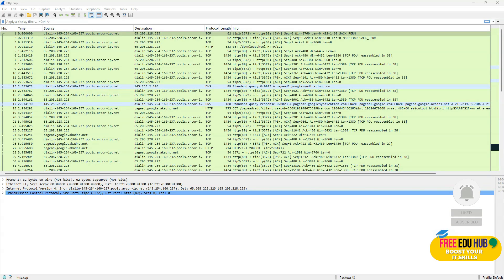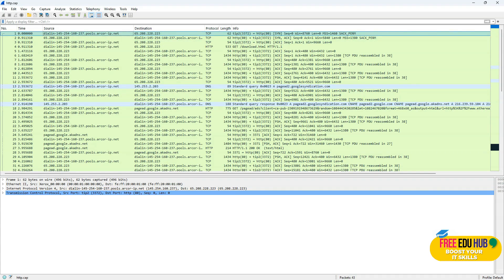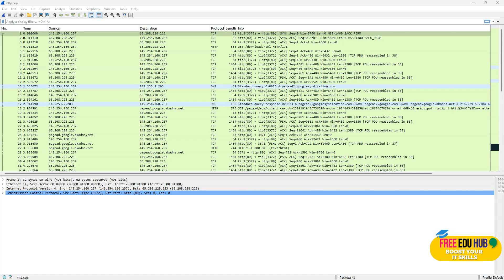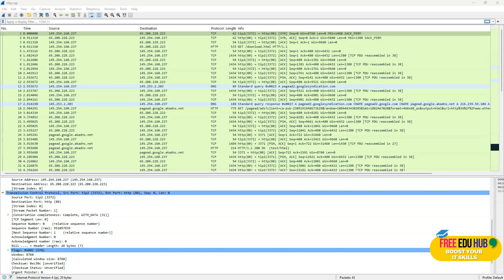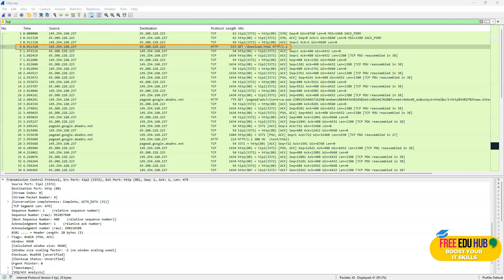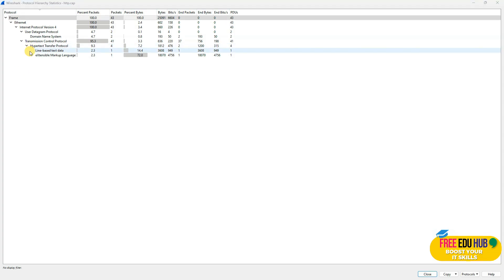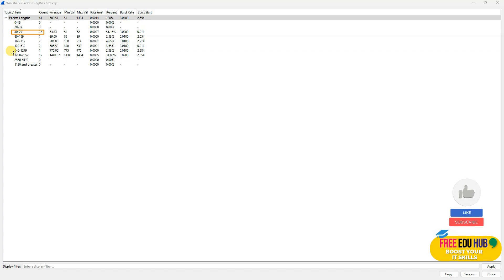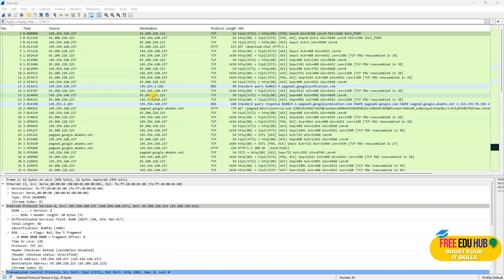Dive Deep Into Data: Learn Packet Analysis with Wireshark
🌊 "Dive Deep Into Data: Learn Packet Analysis with Wireshark" 🌊 Ready to unravel the mysteries hidden within your network traffic? This tutorial is your gateway to mastering PACKET ANALYSIS using Wireshark, the world’s foremost network protocol analyzer.

Join us as we DIVE DEEP into the data flowing through your network. Whether you're a student, IT professional, or curious tech enthusiast, this video will equip you with the skills to CAPTURE and ANALYZE packets effectively, enhancing your understanding of network dynamics and security.

In this comprehensive guide, we'll cover everything from setting up Wireshark to decoding the data packets that hold the SECRETS to network health and security threats. With practical demonstrations and easy-to-follow instructions, you'll learn how to use Wireshark to detect anomalies, troubleshoot network issues, and ensure your system is secure.

Don't miss this opportunity to BOOST your technical skills and make informed decisions based on real network data!

Introduction to Wireshark - Packet Capture Analysis
Wireshark Uncovered: Analyze Packets Like a Pro
Wireshark Tips & Tricks: Enhance Your Network Analysis Skills
Boost Your IT Skills: Learn Packet Analysis with Wireshark
Network Analysis Made Simple with Wireshark